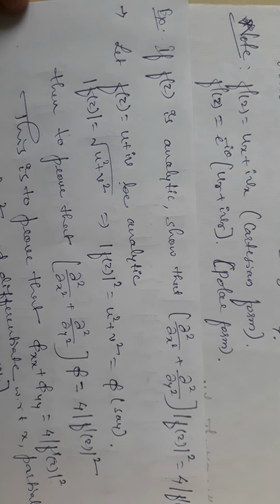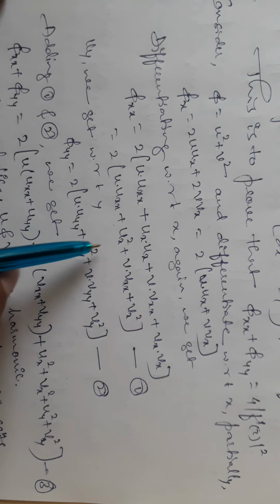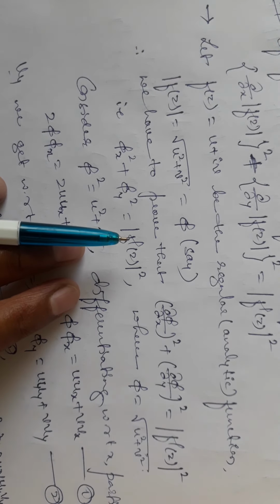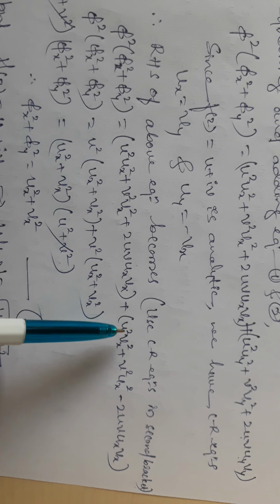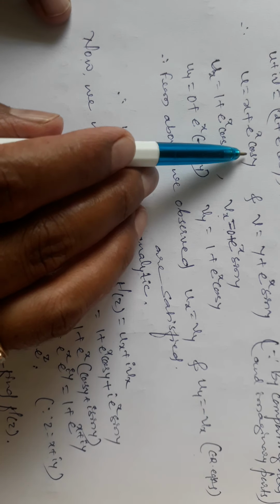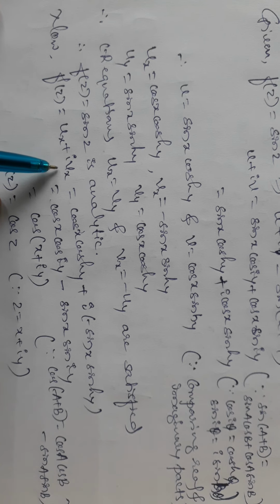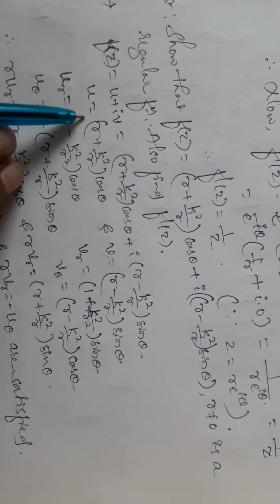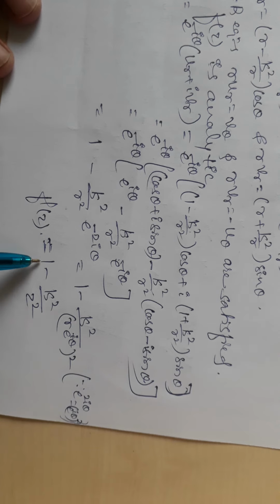18MAT41_Module 1-Calculus of complex functions-Part3